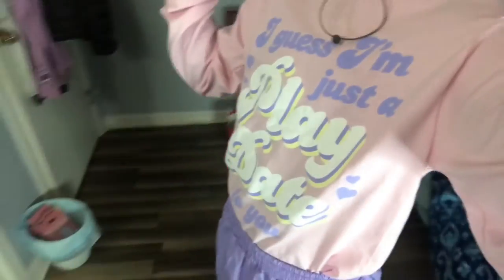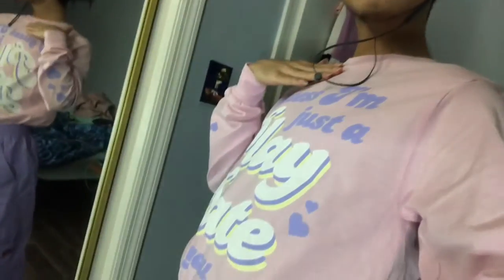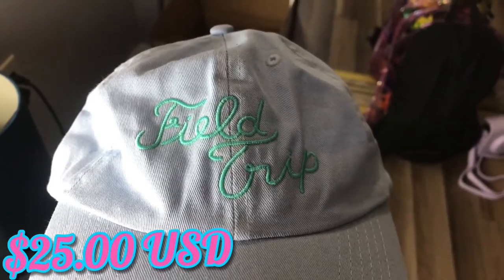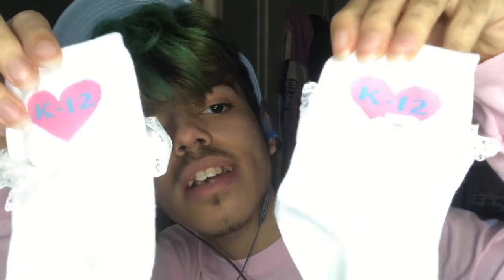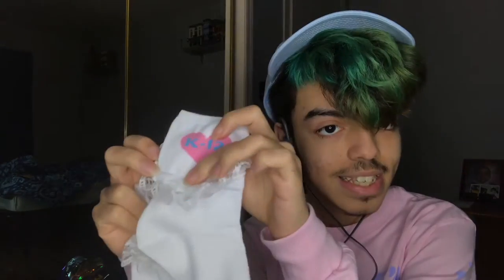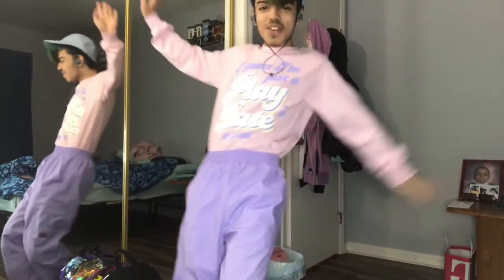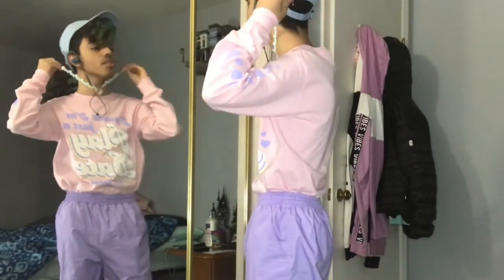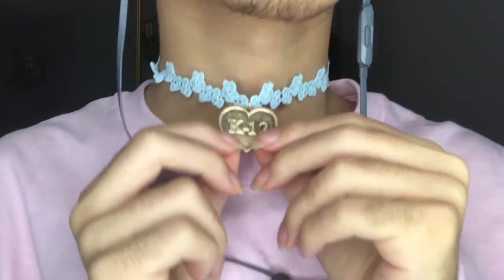Melanie Martinez Merchandise Haul! {Play Date, After School, & K-12}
Welcome back to another unpacking video, this time we have some Melanie Martinez goodies that I got from her store on my birthday {December 10, 2020} and I wanted to share with y’all the prices and review it as well, I hope you enjoy!